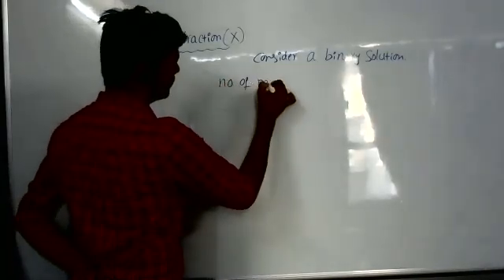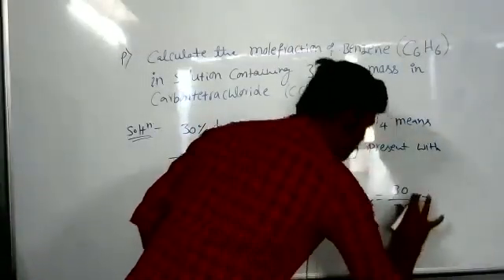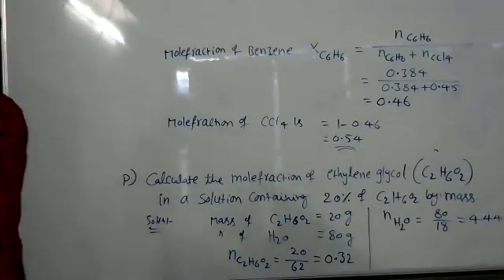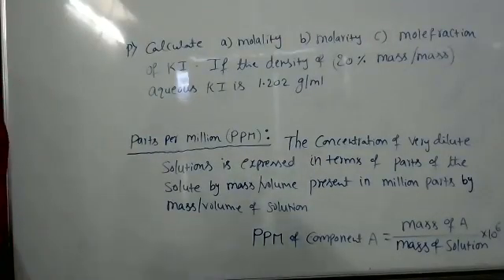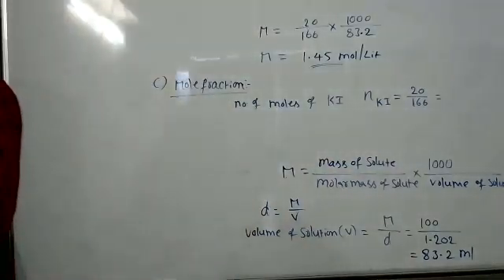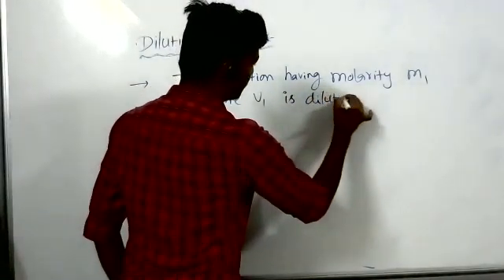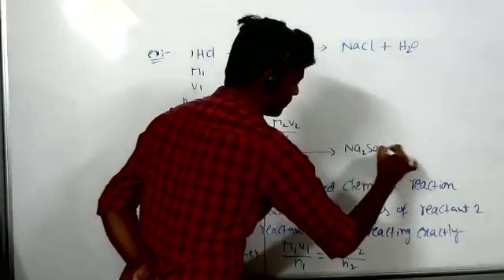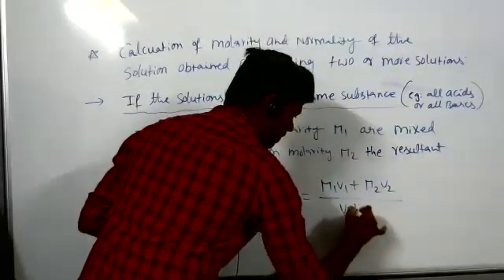11TH - CHEMISTRY - MOLE FRACTION & PPM ( 10 JULY )